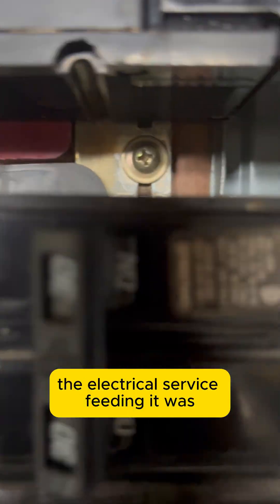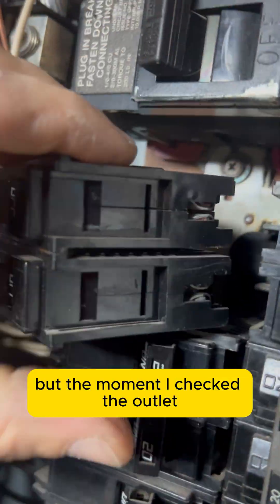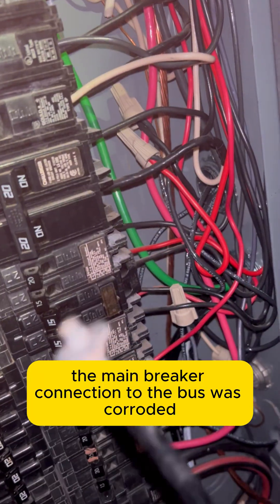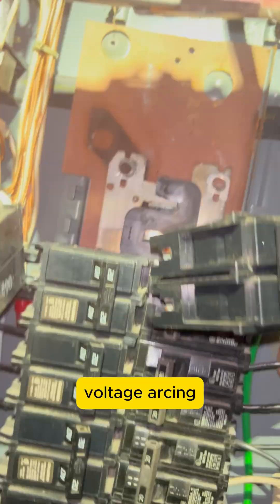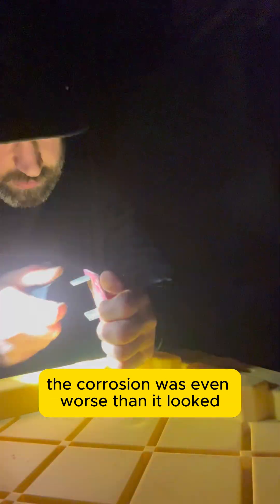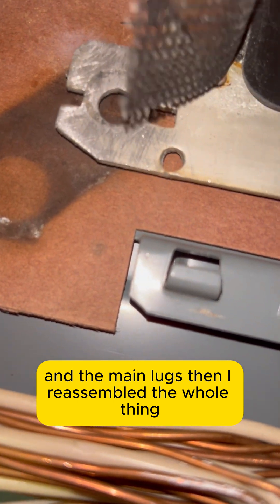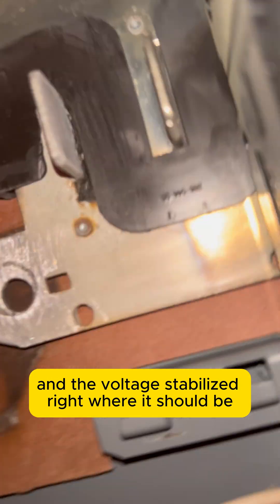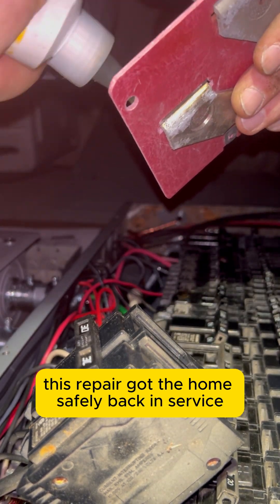Dryer Dead? The REAL Problem Was Hidden Inside the Main Panel (Corrosion Repair Part 1)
A homeowner called because their dryer stopped working — but the issue had nothing to do with the appliance. One leg of the 240V feed was unreliable, and the real problem was hidden deep inside the electrical service.

When I opened the panel, I found corrosion right at the main breaker-to-bus connection point. The screw was discolored, the metal was pitted, and the entire transition was compromised from heat and oxidation.

To get the home safely back online that night, I:

• De-energized the panel at the meter main
• Disassembled the main/bus connection
• Sanded all contact surfaces to remove corrosion
• Cleaned up the pitting as much as safely possible
• Applied fresh oxidation inhibitor
• Re-torqued all main lugs to spec
• Reassembled and restored power

The panel still needs a full replacement — once corrosion gets inside a service, it almost never stops spreading. But this repair stabilized everything and bought the homeowner some time.

@MrBeast  electrician here posting real repairs from actual service calls as I grow this new channel. If you ever do something with trades or need an electrician for a challenge, I’d be honored. I’ve always respected how much good you put back into the world.